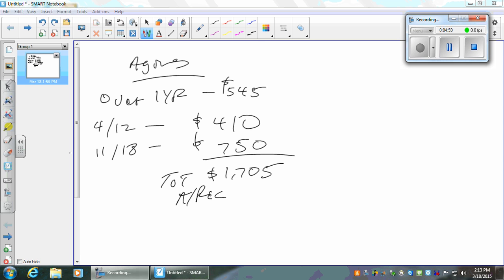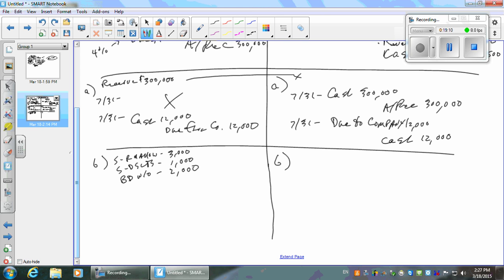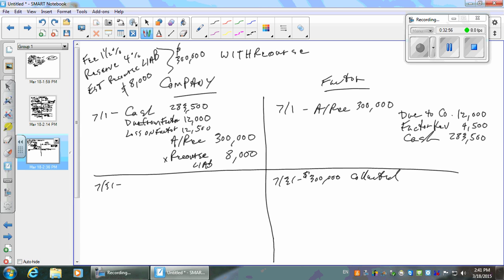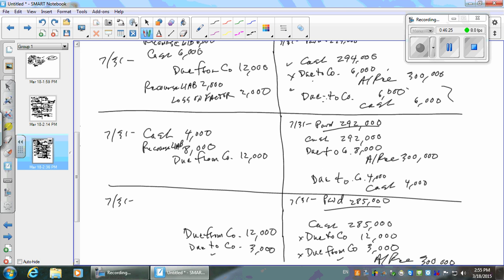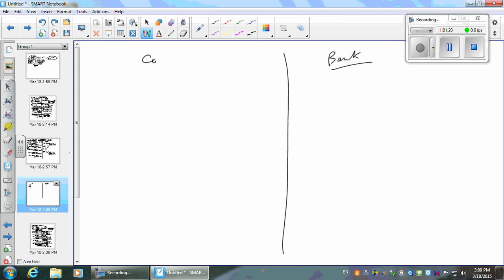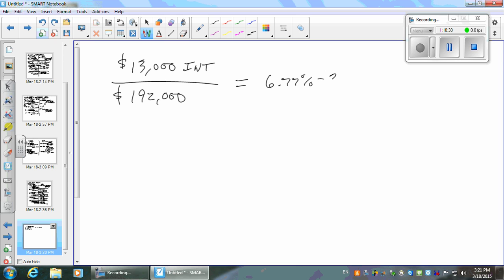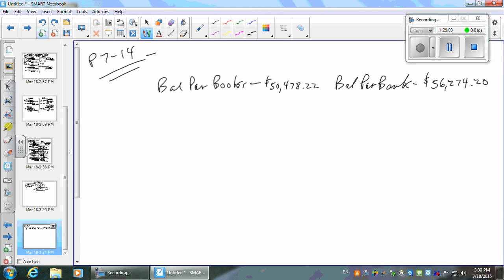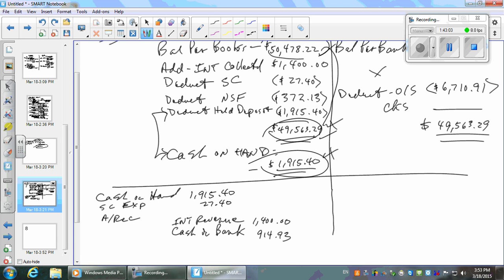March18 0354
Description